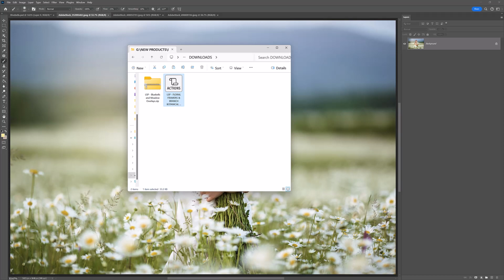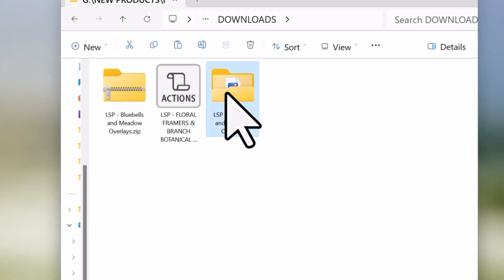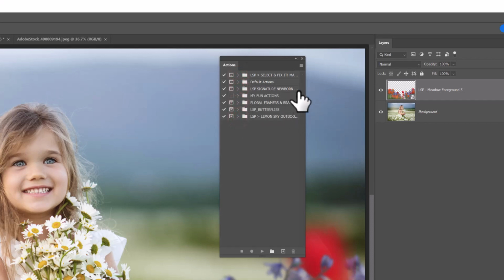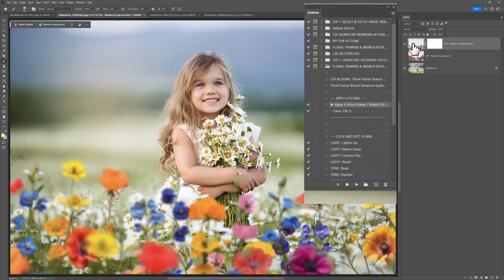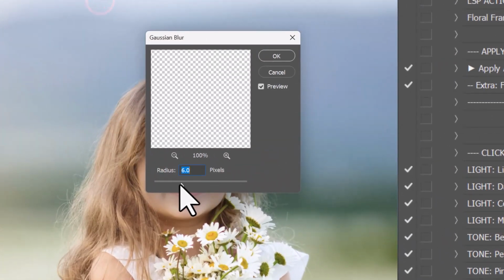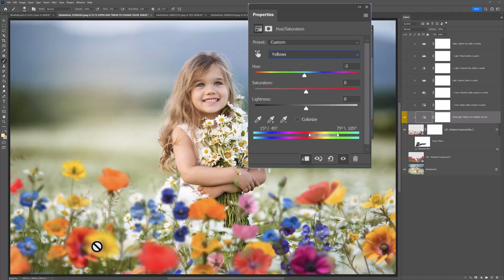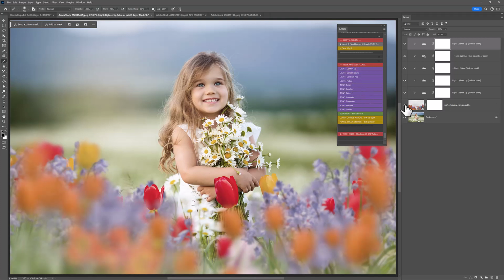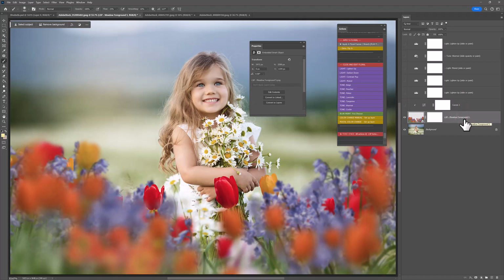How to use the LSP Bluebell and Meadow Whimsy overlay pack and installing the Photoshop Actions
This tutorial is for the LSP Bluebell & Meadow Whimsy Overlays for Photoshop. In this video you'll see a brief overview of how to unzip & extract the floral images ready to use, and install the actions. You'll also learn how to get your actions to show in colored mode (on full Photoshop) and how to apply a whimsical meadow foreground to frame your image.

These are part of the Botanical Overlay Collection: Bluebell & Meadow Whimsy Overlays, which include:
• 25 gorgeous drag 'n drop florals for your images
• Photoshop actions to help you apply and blend and add a finishing wash.